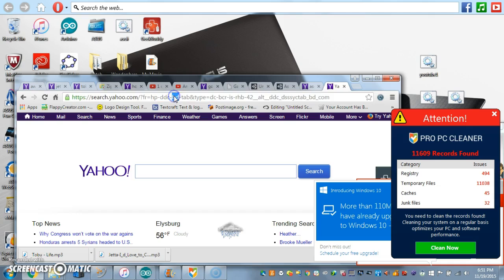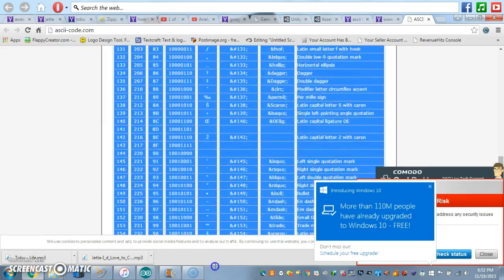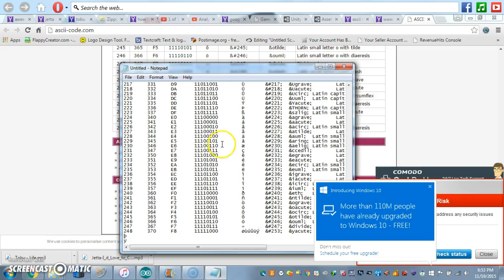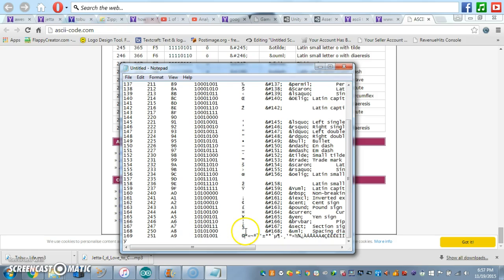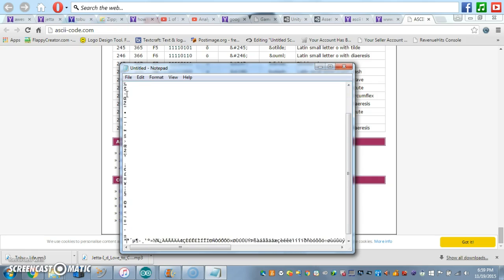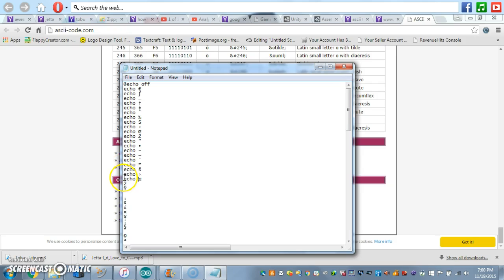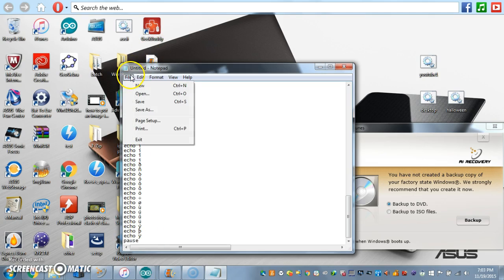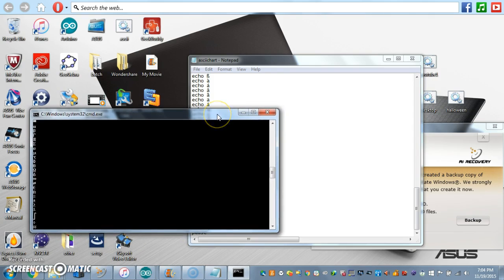ascii characters to batch files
@echo off
echo €
echo ƒ
echo …
echo †
echo ‡
echo ˆ
echo ‰
echo Š
echo ‹
echo Œ
echo Ž
echo ”
echo •
echo –
echo —
echo ˜
echo ™
echo š
echo ›
echo œ
echo ž
echo Ÿ

echo ¡
echo ¢
echo £
echo ¤
echo ¥
echo ¦
echo §
echo ¨
echo ©
echo ª
echo «
echo ¬
echo ®
echo ¯
echo °
echo ±
echo ²
echo ³
echo ´
echo µ
echo ¶
echo ·
echo ¸
echo
echo º
echo
echo ½
echo ¾
echo ¿
echo À
echo Á
echo Â
echo Ã
echo Ä
echo Å
echo Æ
echo Ç
echo È
echo É
echo Ê
echo Ë
echo Ì
echo Í
echo Î
echo Ï
echo Ð
echo Ñ
echo Ò
echo Ó
echo
echo Õ
echo Ö
echo ×
echo Ø
echo Ù
echo Ú
echo Û
echo Ü
echo
echo Ý
echo Þ
echo ß
echo à
echo á
echo â
echo ã
echo ä
echo å
echo æ
echo ç
echo è
echo é
echo ê
echo ë
echo ì
echo í
echo î
echo ï
echo ð
echo ñ
echo ò
echo ó
echo ô
echo õ
echo ö
echo ÷
echo ø
echo ù
echo ú
echo û
echo ü
echo ý
echo þ
echo ÿ
pause